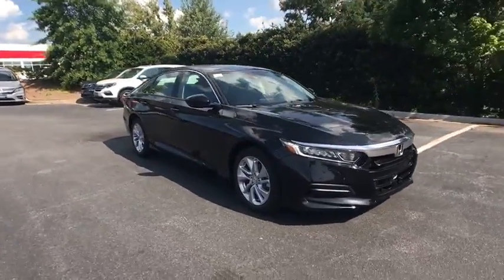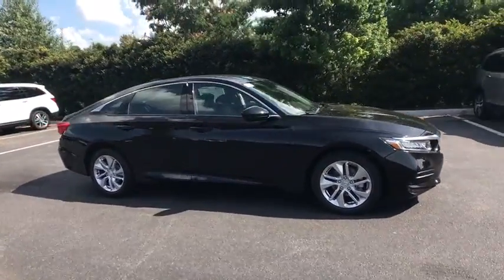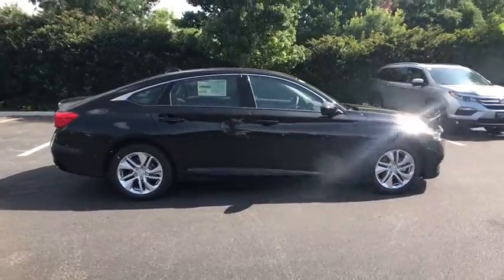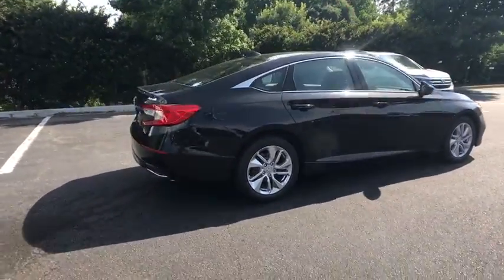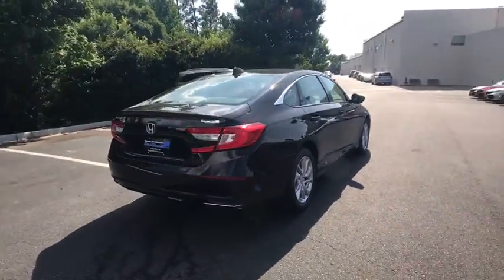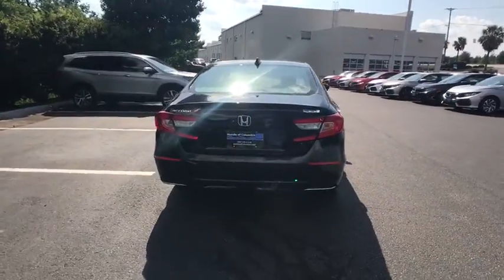2018 Honda Accord Columbia, Lexington, Irmo, West Columbia, Aiken, SC 3081335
Crystal Black Pearl N 2018 Honda Accord available in Columbia, South Carolina at Honda of Columbia. Servicing the Lexington, Irmo, West Columbia, Aiken, SC area.

2018 Honda Accord LX 30/38mpg** 38/30 Highway/City MPG**